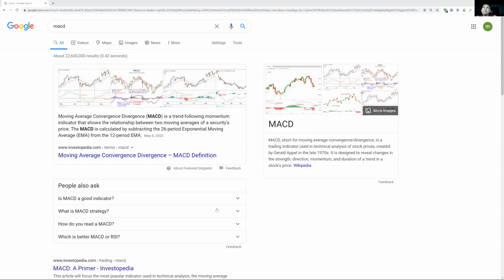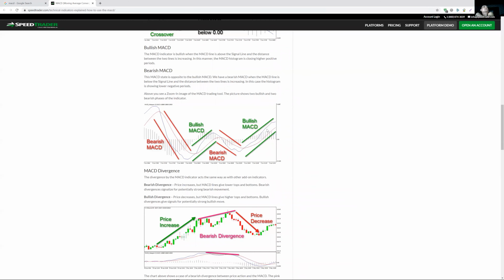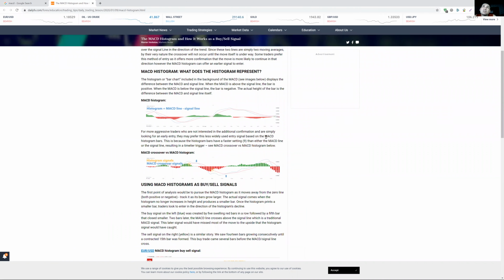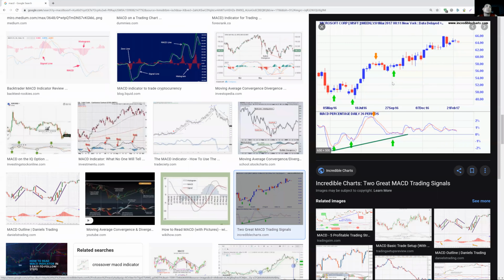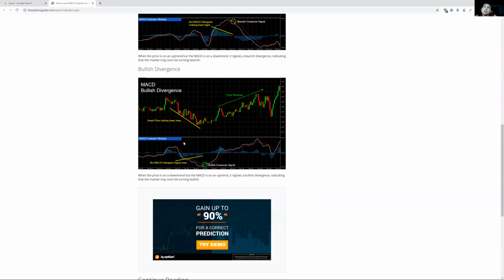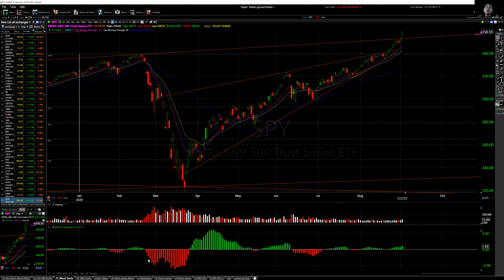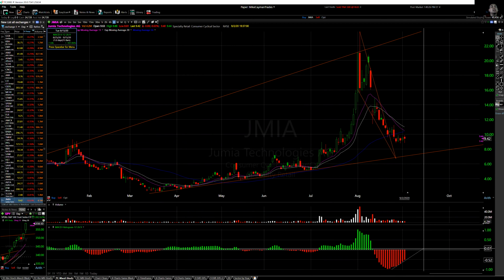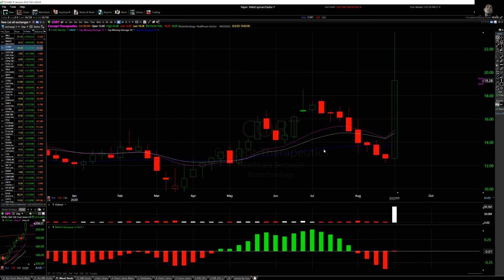New Video-Macd Momentum Indicator-How To Use It